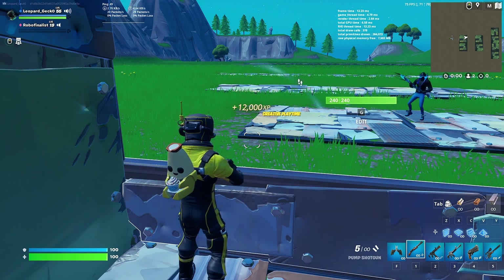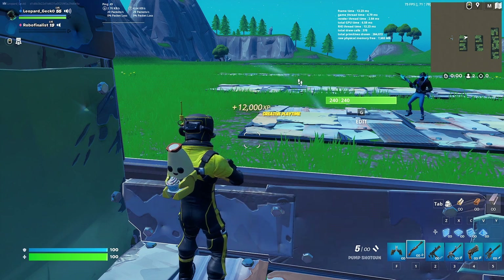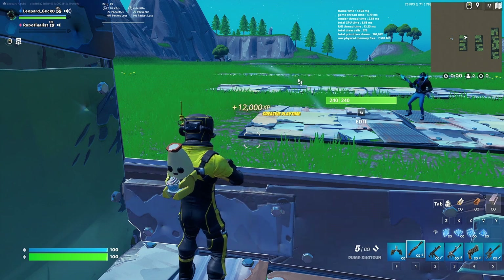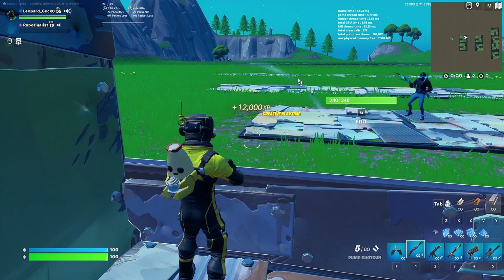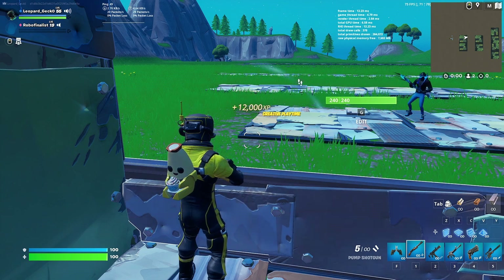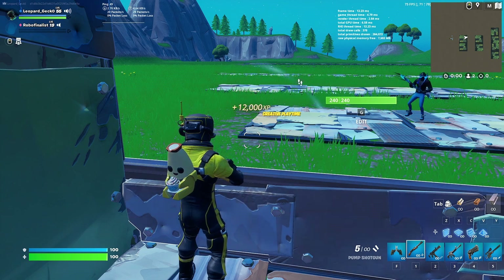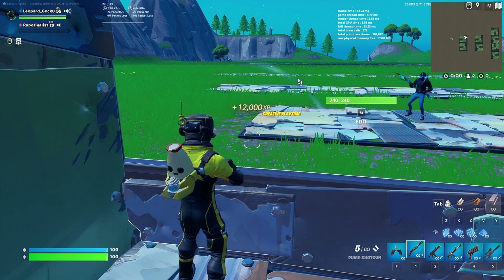How strong really is Aim Assist?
I used some DEFINITELY scientific means to test how strong Fortnite's aim assist really is.